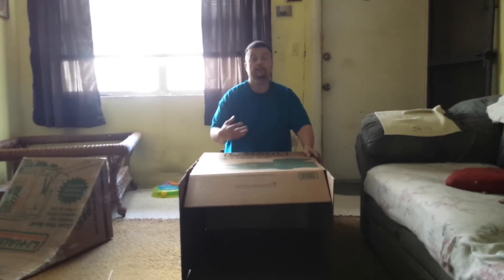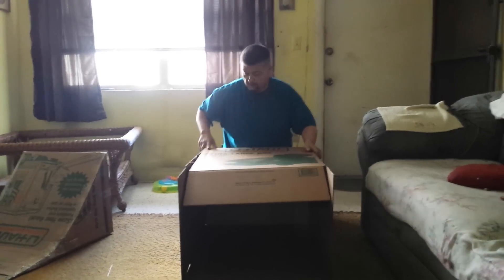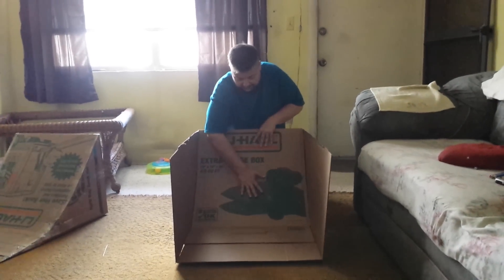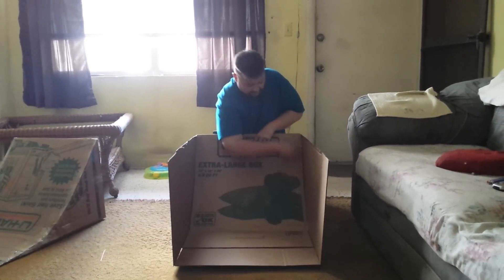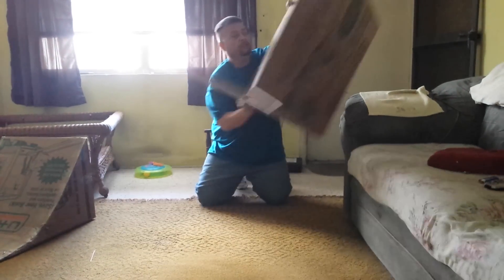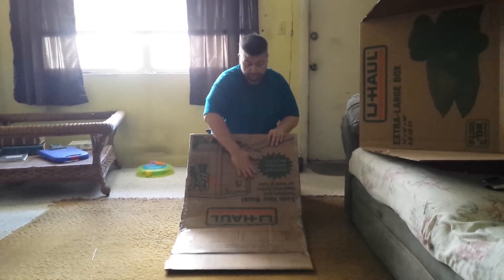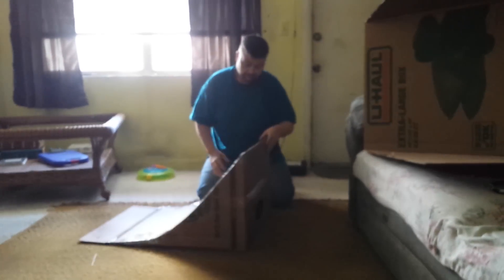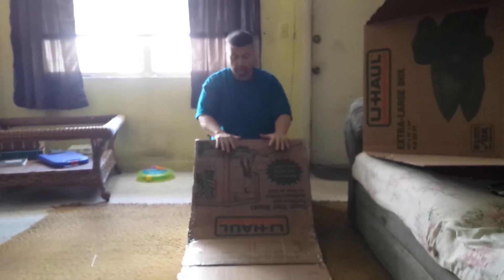How to make a RC ramp from a cardboard box.